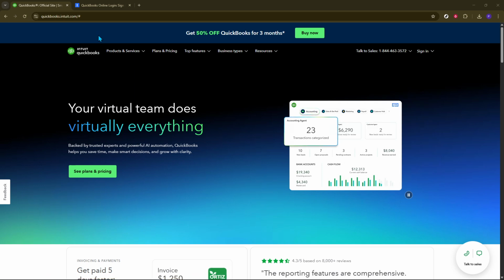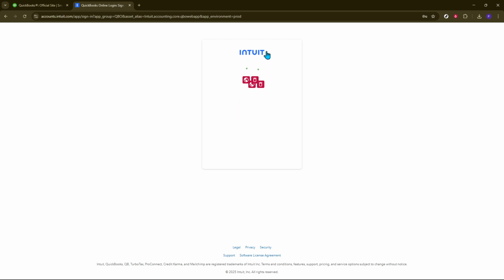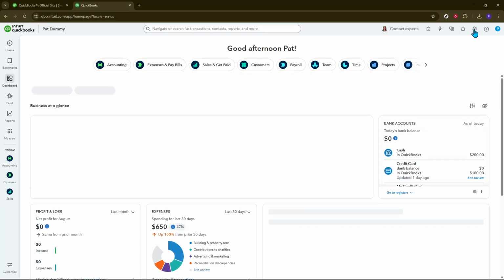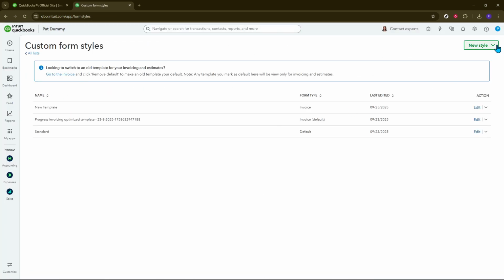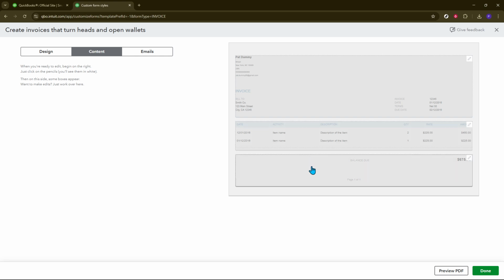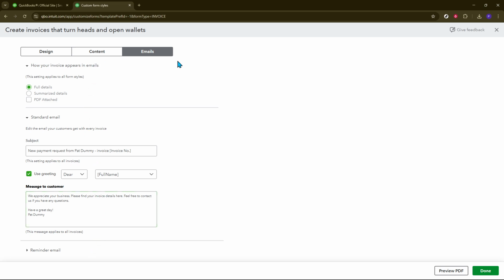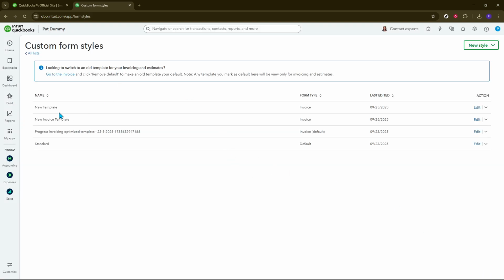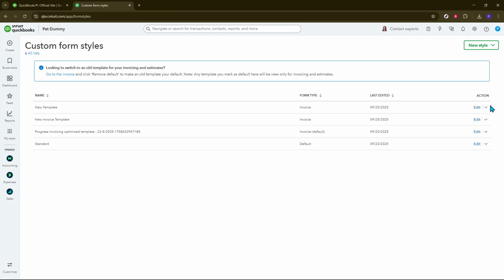How to Switch Invoice Template in QuickBooks Online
Want to easily switch between branded invoice layouts? 🧾🎨
This 2025 QuickBooks Online guide shows you:

✅ How to access and manage multiple invoice templates in QuickBooks Online
✅ How to edit or create a new template with your logo, fonts, and colors
✅ How to apply a different template while creating an invoice
✅ How to set a template as default so all new invoices use it automatically
✅ How to preview invoices to ensure your branding looks perfect

Quickly change invoice templates and give each client or project a professional look!